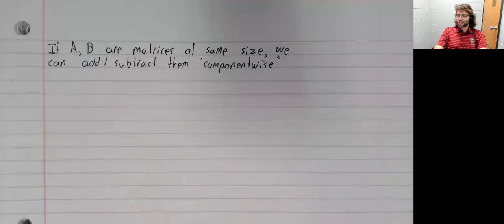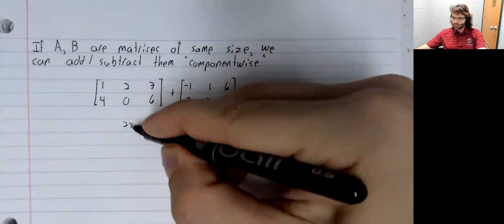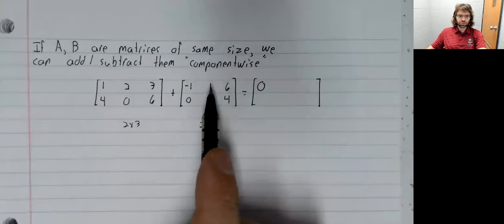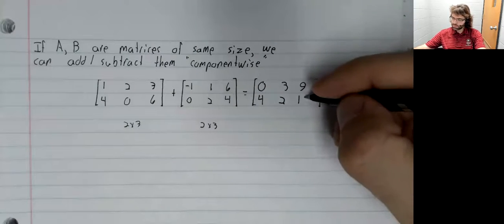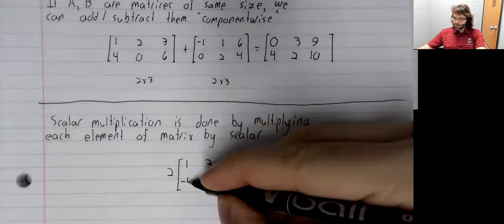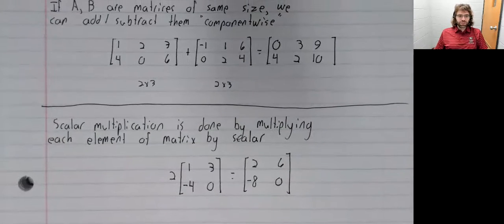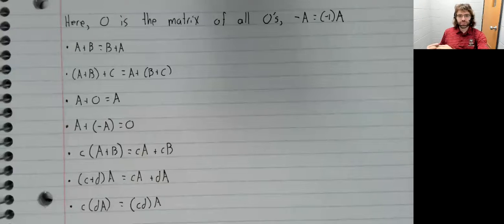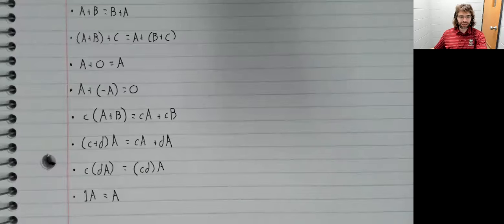LA, Section 2 1, Matrix addition and scalar multiplication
In this video, we define matrix addition and scalar multiplication.  This material comes from Section 2.1 of your textbook.